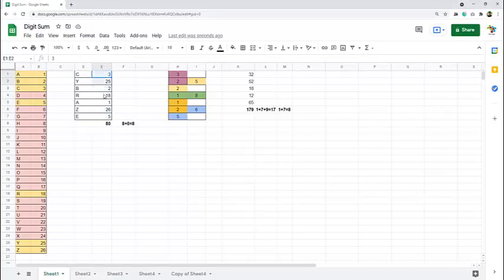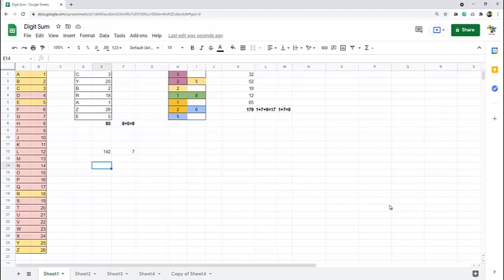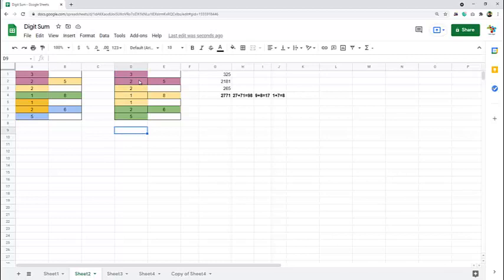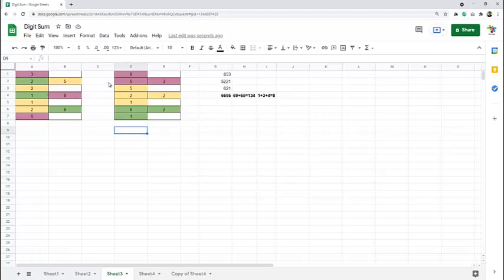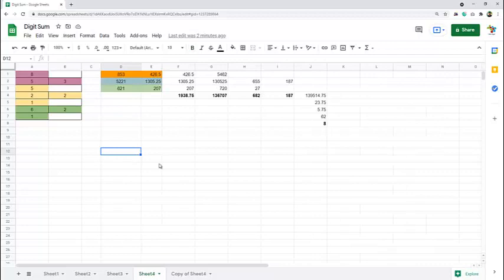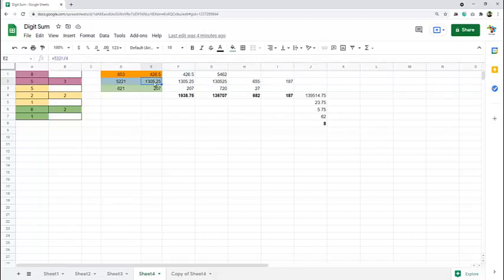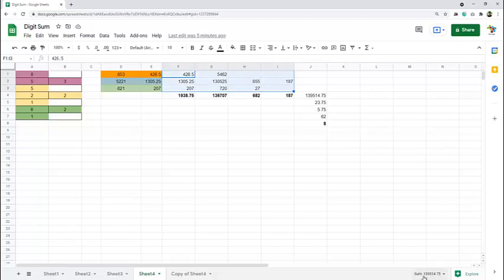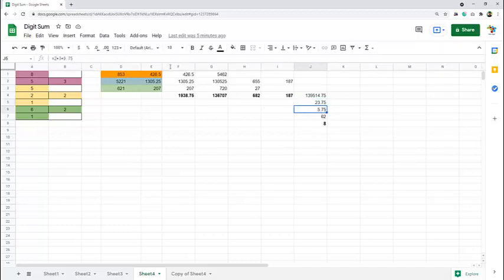Strange Mathematical phenomenon related to DigitSum (Digit Sum).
Today I am gonna discuss a strange but interesting phenomenon of Mathematics that I faced around 2 years ago while I was trying to calculate something. Still, it is an interesting mystery for me, why this behaves like this.